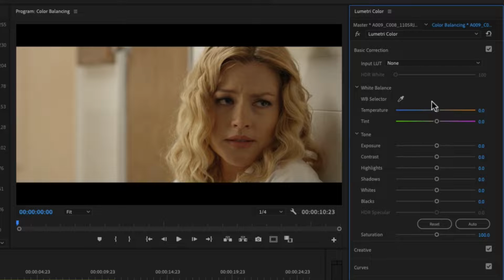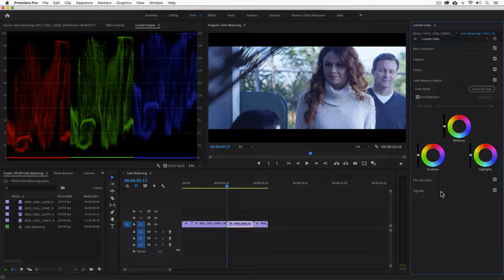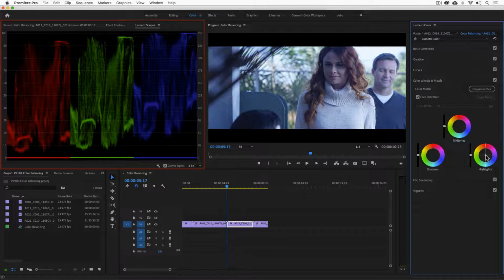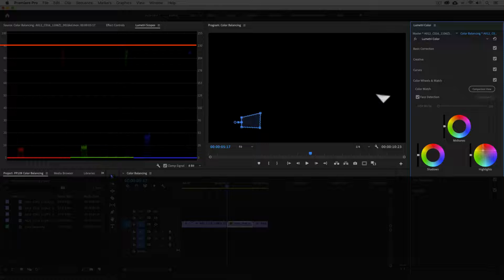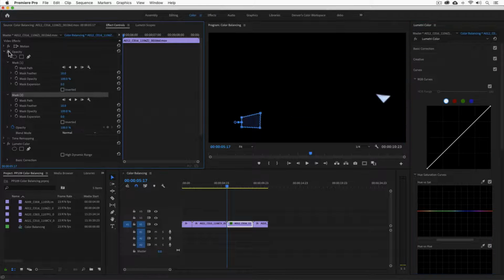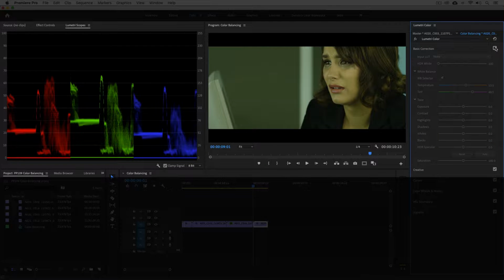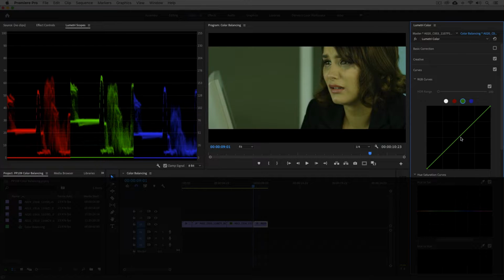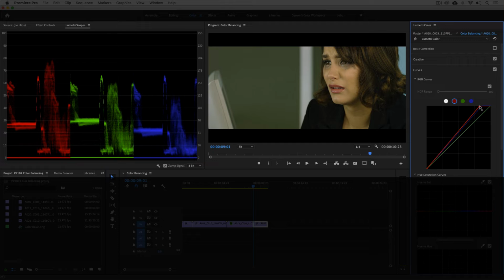PHẦN 1 / PR CHỈNH MÀU / BÀI 2 Color Balancing in Premiere Pro